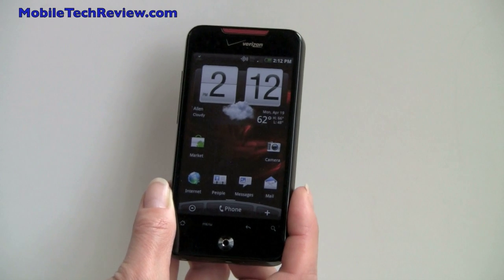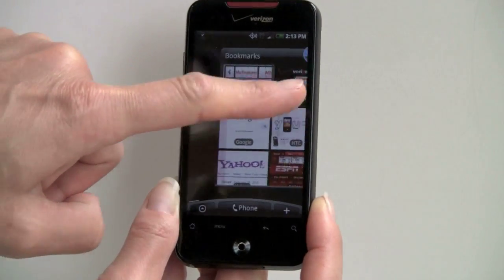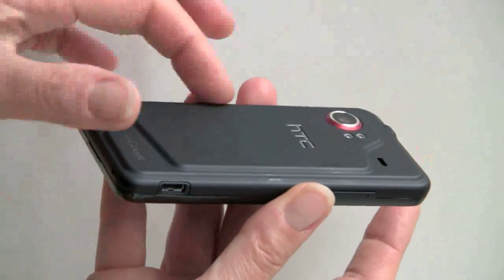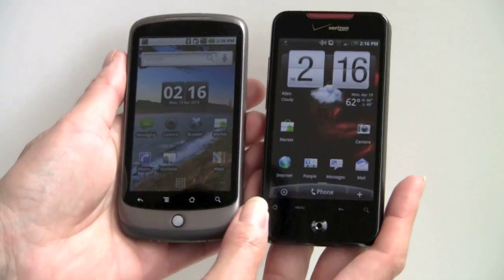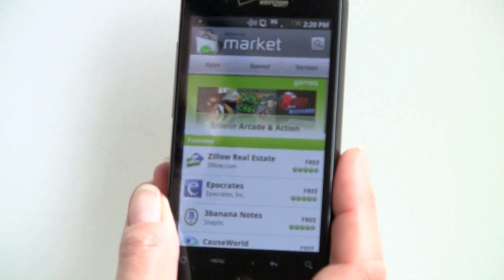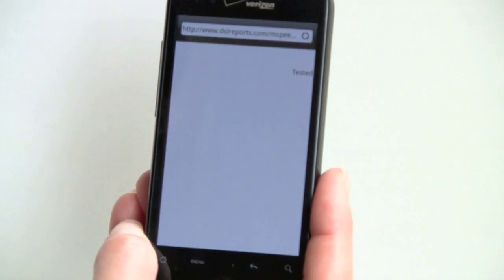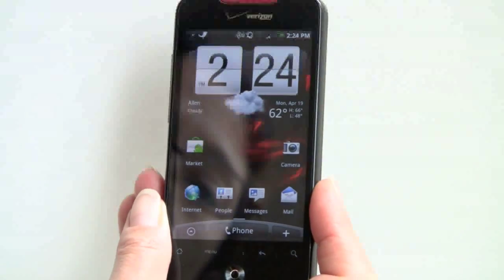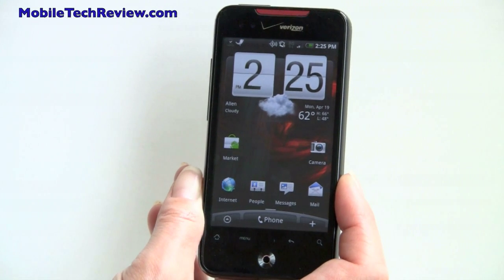HTC Droid Incredible Video Review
A video review of the HTC Droid Incredible on Verizon. This is Verizon's latest Android super phone with specs that beat the Nexus One. It has a 3.7" AMOLED capacitive multi-touch display, a 1GHz Snapdragon CPU, 8 gigs of storage, an 8 megapixel camera, Wi-Fi, Bluetooth and GPS. It runs Android OS 2.1 with HTC Sense.